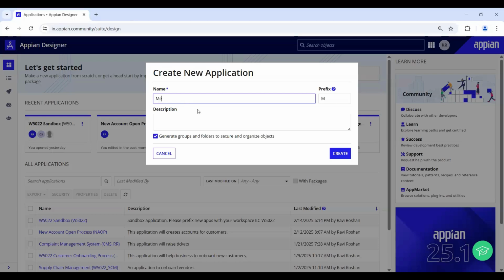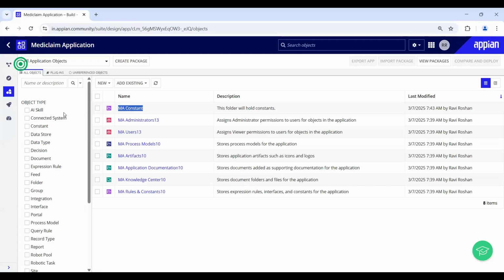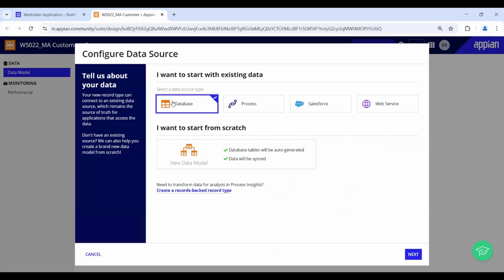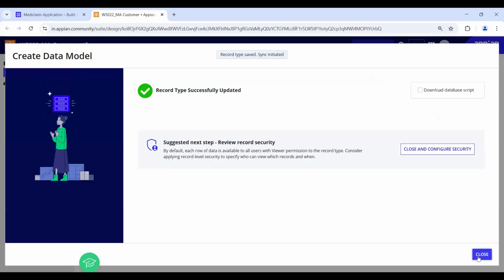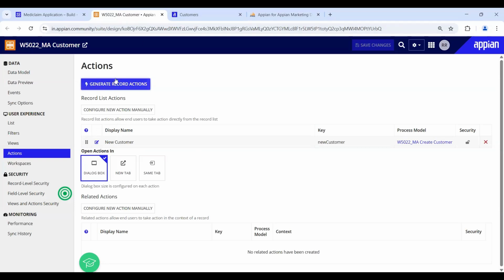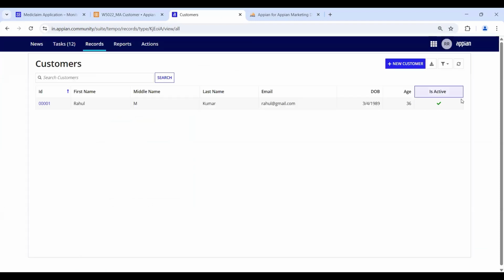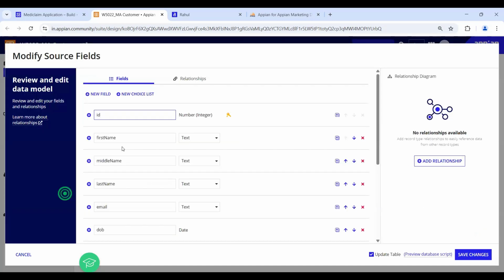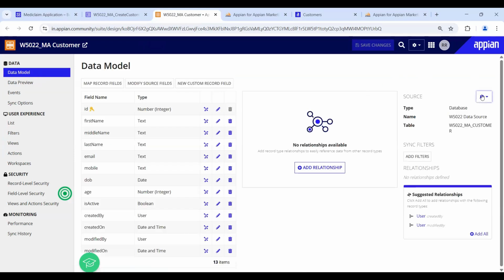Appian Demo 03 | Local Variables | Tutorial for Beginners +91 9885312299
Welcome to Harsha Trainings! 🚀 In this session, we will dive into Local Variables in Appian and understand their role in application development. Whether you're new to Appian or looking to enhance your skills, this tutorial will provide a clear and practical explanation of how local variables work!

🔍 What You’ll Learn in This Video:
✅ What are Local Variables in Appian? 📌
✅ Types of Variables in Appian 🛠️
✅ How to Declare and Use Local Variables 🖥️
✅ Best Practices for Using Local Variables ✅
✅ Live Demo with Real-Time Examples 🎯
✅ Hands-on Practice for Beginners 💡

✔️ Beginners who want to learn Appian 👨‍🎓
✔️ Appian Developers & Enthusiasts 💻
✔️ IT Professionals & BPM Experts 🏢
✔️ Anyone Preparing for Appian Certifications 🎯

🎯 Master Appian Development with Harsha Trainings and accelerate your career!

Regards,
Harsha Trainings,
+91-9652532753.